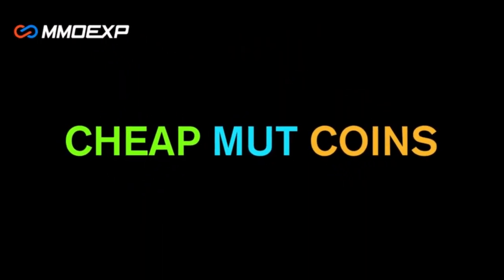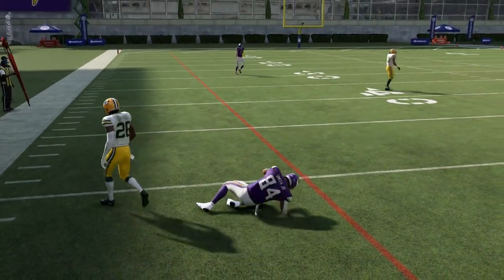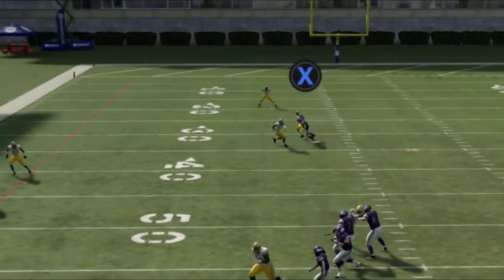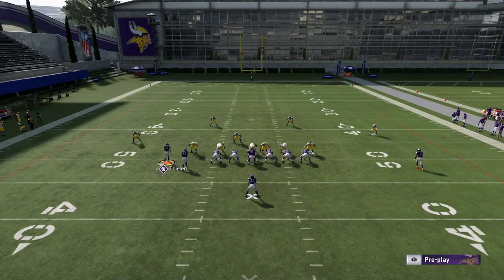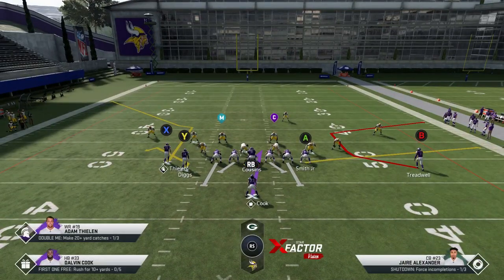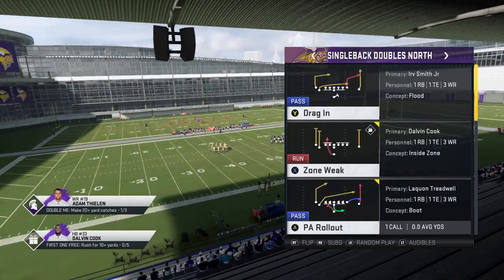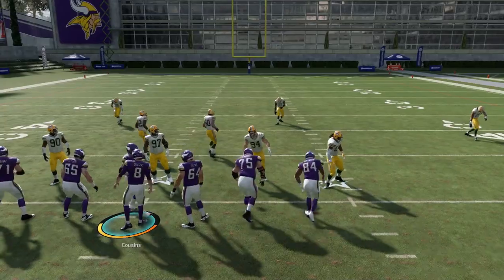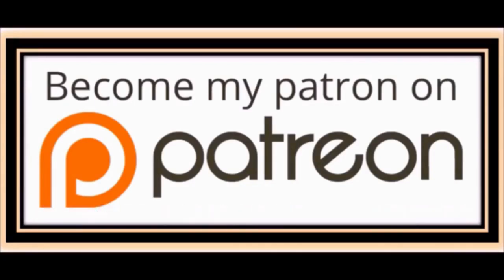CHEAT CODE! 2 Glitch Plays that SCORE 50+ YARD TD'S Vs Any Defense in Madden 20! Offense Tips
2 EXPLOSIVE HOME RUN 1 PLAY TD'S AGAINST EVERY DEFENSE IN MADDEN 20, FROM THE MINNESOTA VIKINGS OFFENSE PLAYBOOK

NFC EAST

NFC NORTH

NFC SOUTH

NFC WEST

AFC EAST

AFC NORTH

AFC SOUTH

AFC WEST